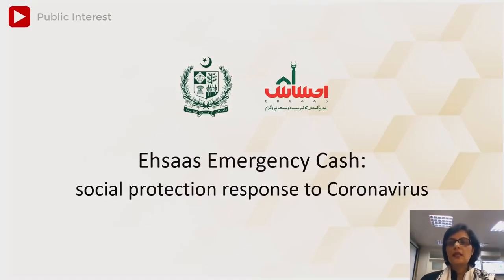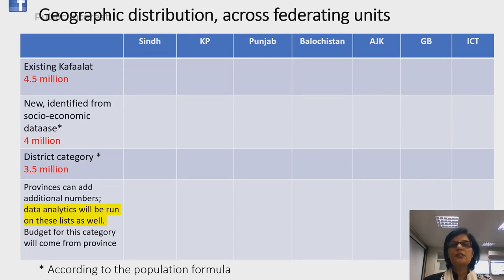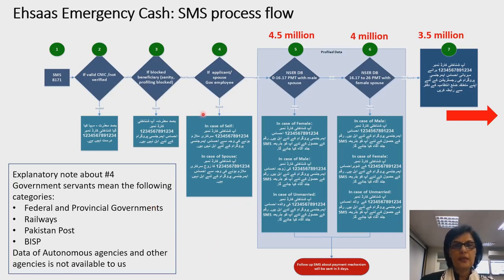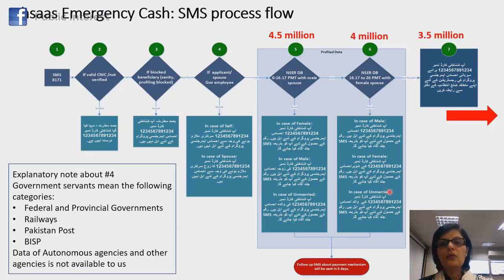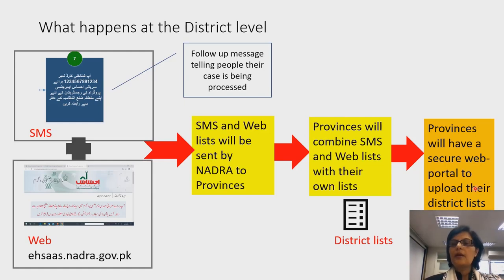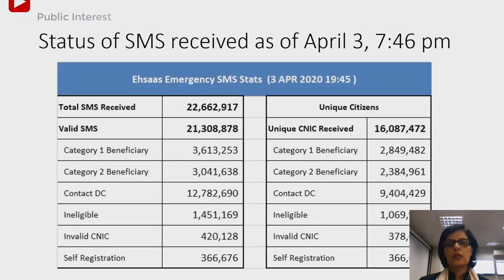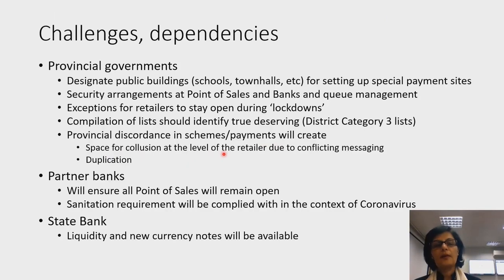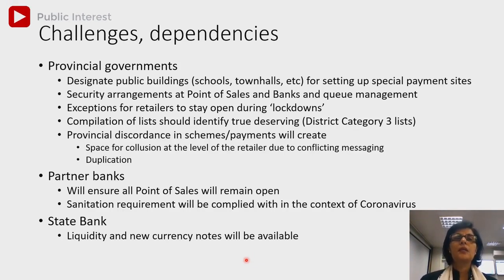Dr.Sania Nishtar Explains detail of Ehsaas Emergency Cash Program | PUBLIC INTEREST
The financial assistance under the program is meant to help them buy rations so that they don’t go hungry. The program covers 12 million families; 12,000 per family, total budget Rs. 144 billion. An SMS campaign will be the entry point to identify these beneficiaries. To check eligibility for emergency cash, people can send their CNIC numbers to 8171. For the ease of applicants, Emergency Cash application web-portal has also been developed to check eligibility. Those who are being asked to contact District Administration (through SMS) can register themselves at the web-portal without visiting the office.